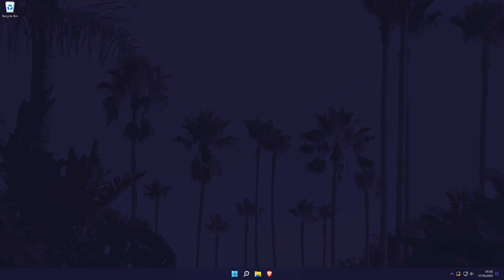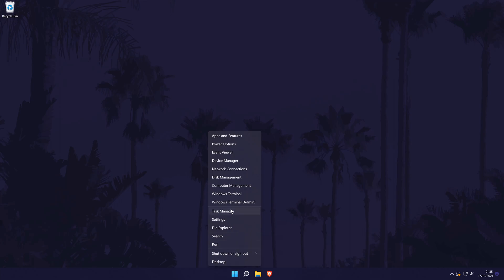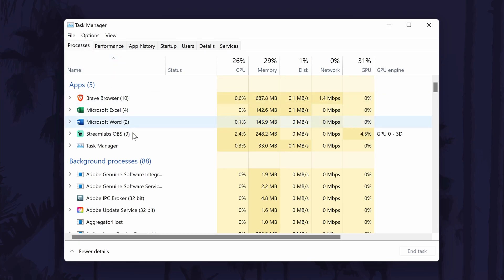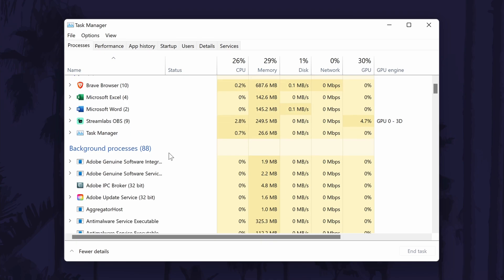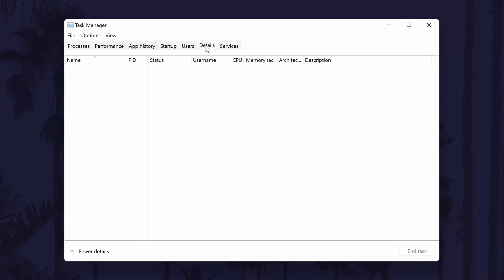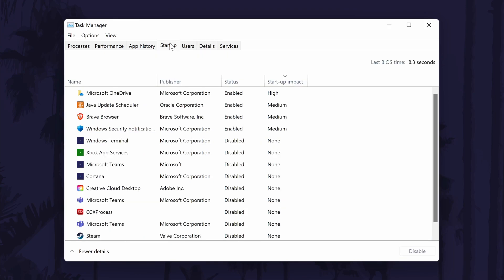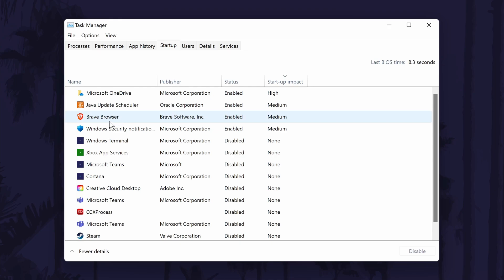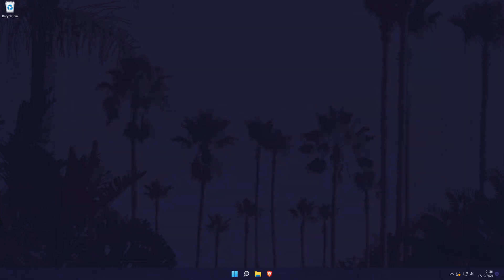How to Check What Apps are Running on Windows 11 PC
Want to know how to check what apps are running on a Windows 11 PC or laptop? This video will cover how to see what apps are running on PCs or laptops using Windows 11. We'll also cover how to check what apps are running in the background on Windows 11. You may want to know how to check which apps are running on PC to try and troubleshoot problems or improve speed and performance. Hopefully today's video helps show you how to find out what apps are running on Windows 11!